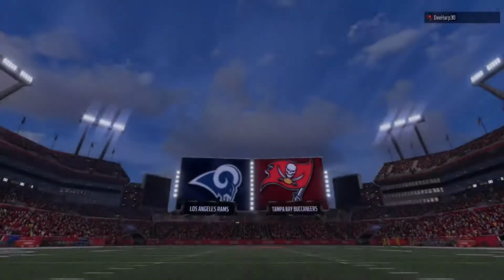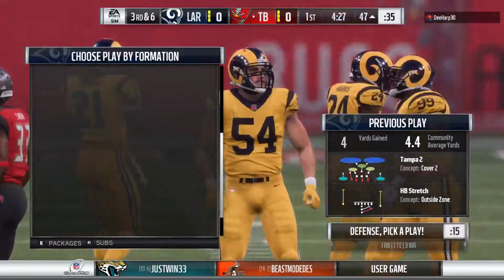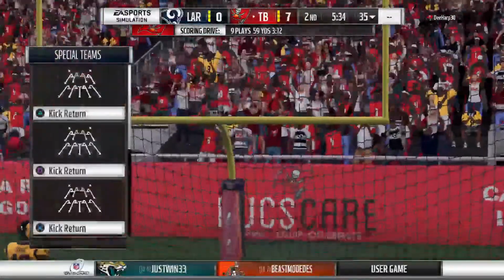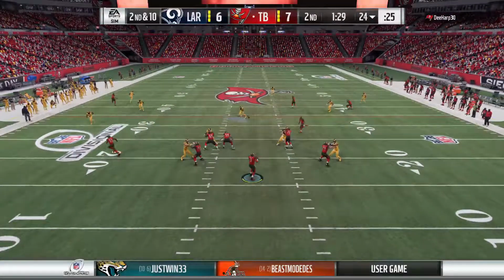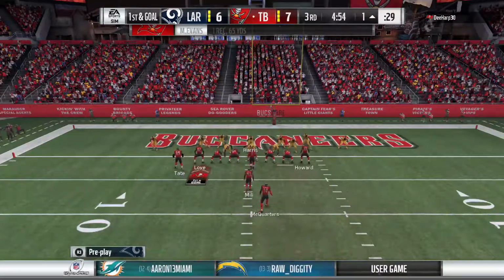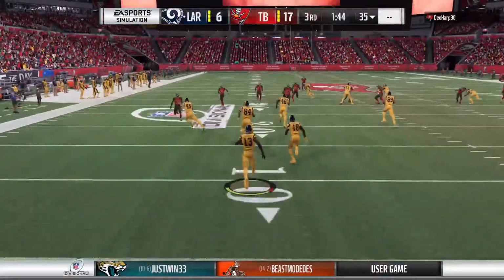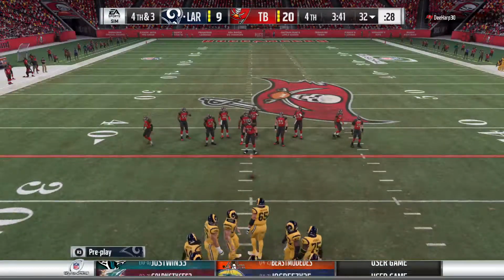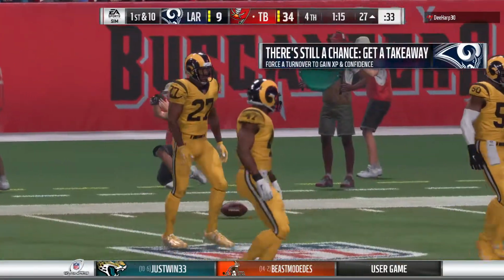quickcroom's Live PS4 Broadcast